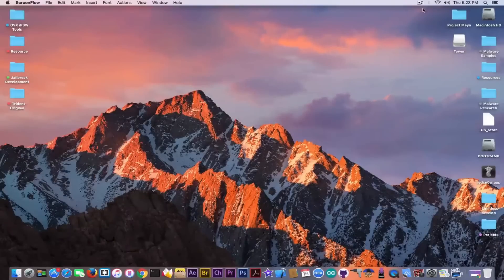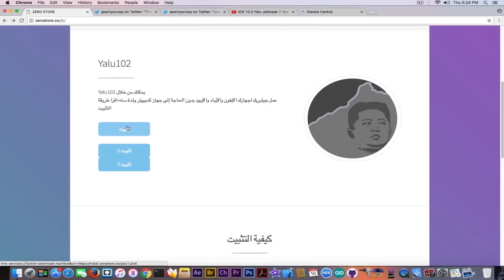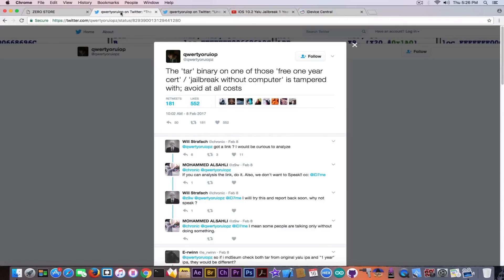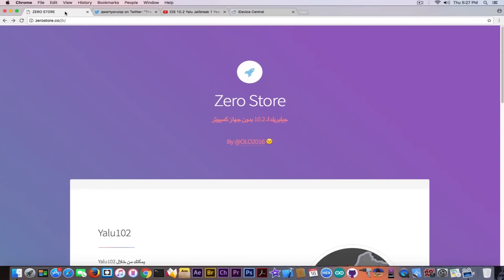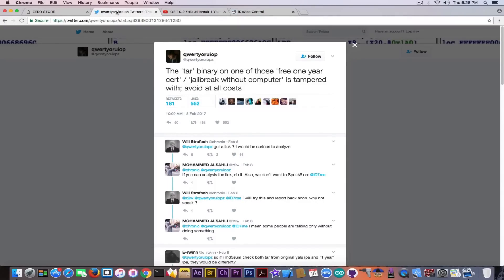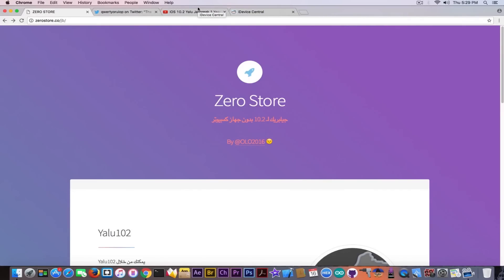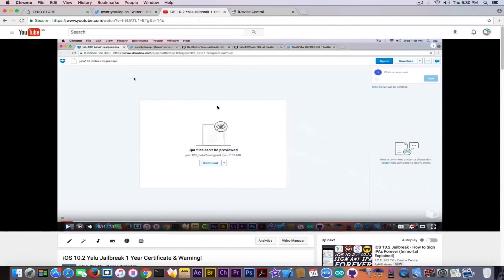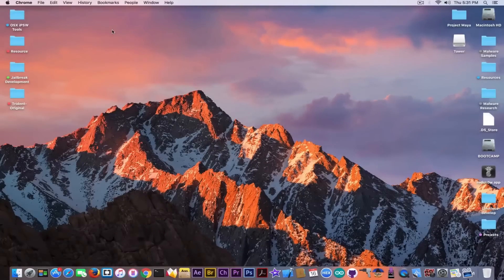iOS 10.2 Yalu Jailbreak No Computer & Warning!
So after the Yalu Jailbreak DropBox IPA signed for 1 Year that spawned itself on the internet on February 8 and was patched by Apple (the certificate) on February 9, I managed to find another "No computer" Yalu Jailbreak solution online, that apparently is all over the internet, The ZeroStore Yalu102 method. In this video we're going to discuss if it is safe to install that thing on your device, what can happen, what are the risks and how the website works.

This thing has been heavily promoted in a lot of videos from random 10-50 subscribers channels but none of them raised any alarm about the fact the the application is closed source and it auto-installs on the device. This, combined with the fact that the Jailbreak has infinite potential over the device can result in very bad things happening. So please don't fall for unofficial and shady sources.

If you are already using that, I highly encourage you to remove it and install the official IPA from Luca Todesco, or any other iteration of Yalu Jailbreak that is OPEN SOURCE. Don't install IPAs blindly, this is not a normal IPA, it is a full fledged Jailbreak and can be seriously dangerous if you aren't careful!